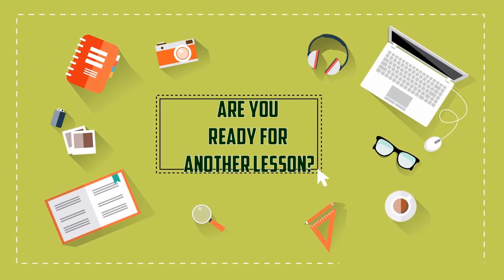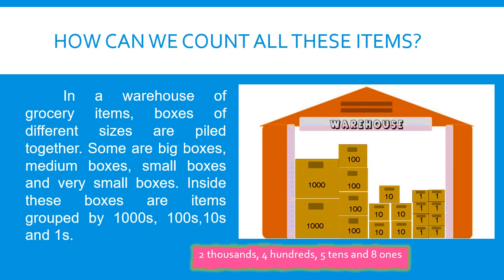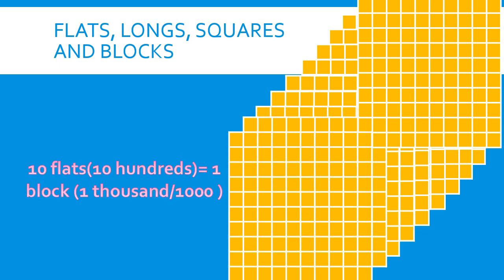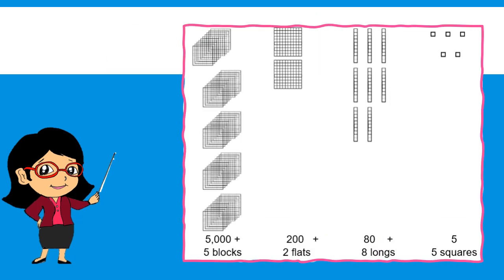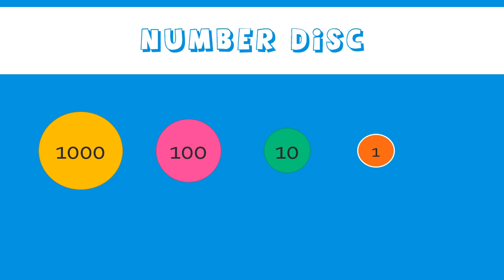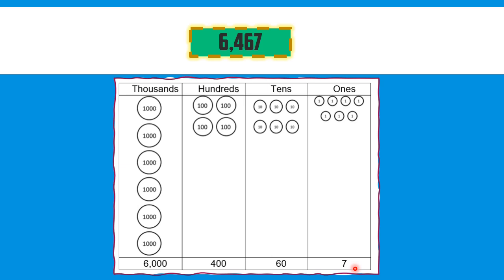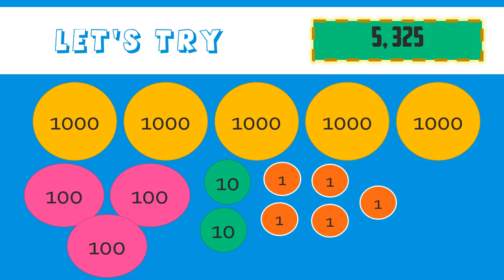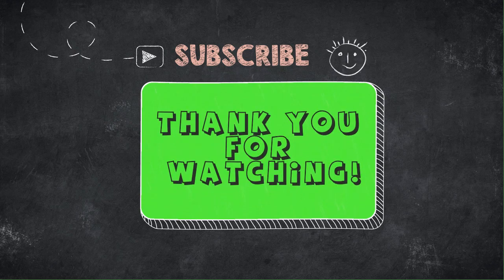Visualizing Numbers up to 10,000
This lesson is about visualizing numbers up to
10, 000 with emphasis on numbers 1,001 – 10,000 for grade 3 Learners.